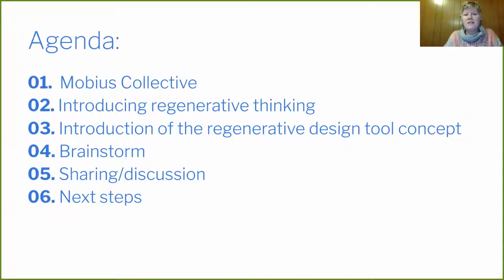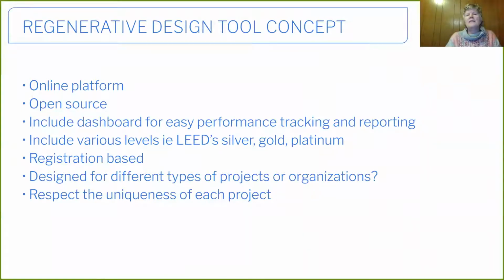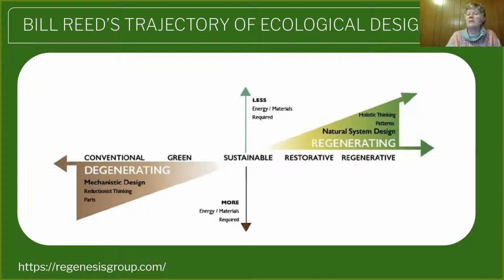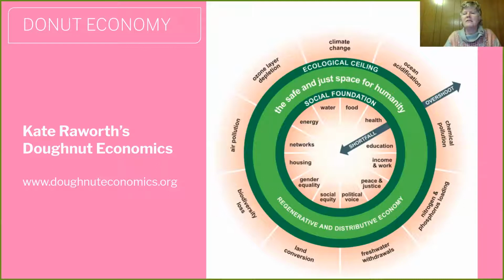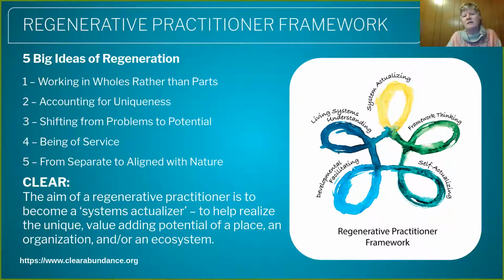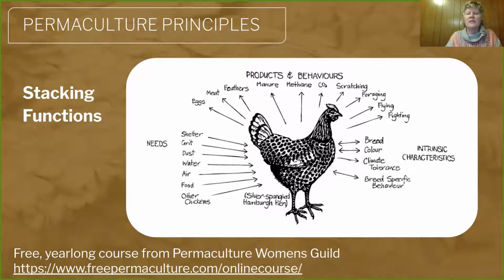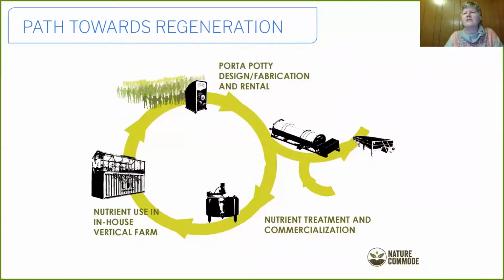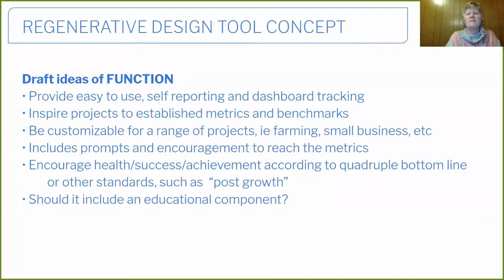Regenerative Design + Open Source Brainstorm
Presented by WWCode Portland

Nicole Cousino will provide an introduction to regenerative design, as she sees it relating to design thinking practices, and introduce the concept of developing an open source tool to facilitate and accelerate regenerative based projects and organizations.

Nicole Cousino, of the recently formed Mobius Regenerative Design Collective, is a cross-disciplinary designer and ecosystems thinker intersecting human-centered design thinking with regenerative principles to create transformative solutions.

We are a global nonprofit dedicated to inspiring women to excel in technology careers. Our events offer study groups, technical workshops, hackathons, networking events, panel discussions, lightning talks, and social events featuring influential tech industry experts, innovators, and investors. We help you build the skills you need to raise your professional profile and achieve greater career success. Current and aspiring coders are welcome.

WWCode is an inclusive community, dedicated to providing an empowering experience for everyone who participates in or supports our community, regardless of gender, gender identity and expression, sexual orientation, ability, physical appearance, body size, race, ethnicity, age, religion, socioeconomic status, caste or creed. Our events are intended to inspire women to excel in technology careers, and anyone who is there for this purpose is welcome. We do not tolerate harassment of members in any form.

Our Code of Conduct applies to all WWCode events and online communities. If you would like to report an incident, please reach out to one of our volunteers or submit an incident report form